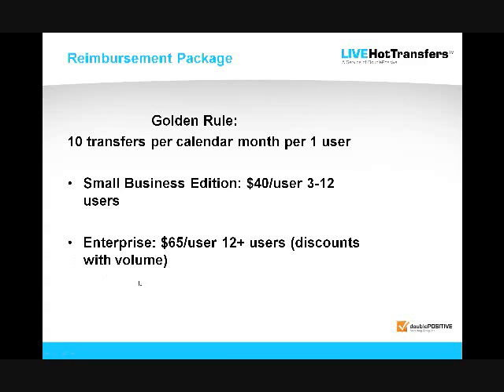Doublepositive Leads360 part5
Both DoublePositive and Leads360 are value added partners that are a true extension to the sales force. We work together on dozens of mutual accounts and thought it would be a great idea to host a webinar to go over our services separately as well as congruently.